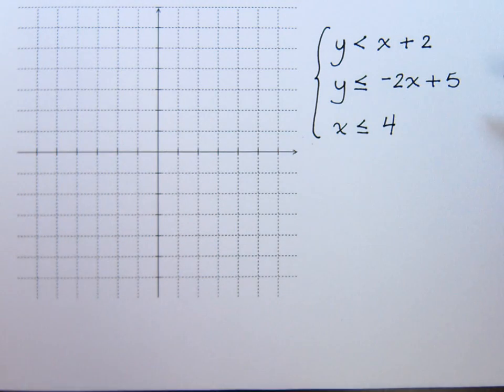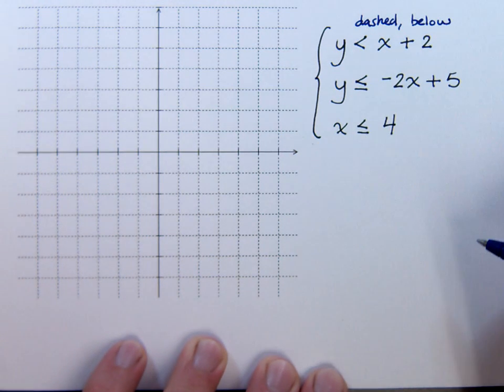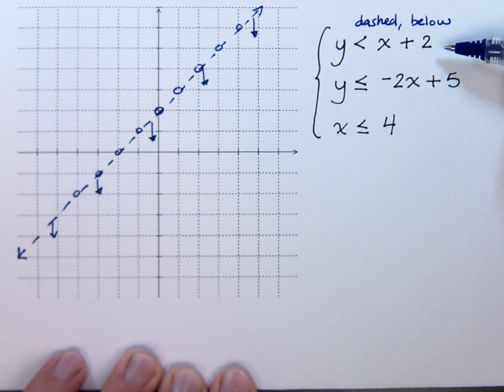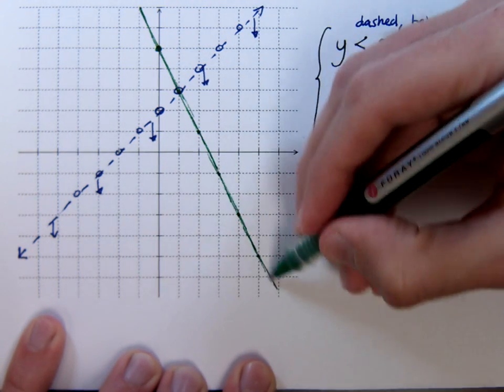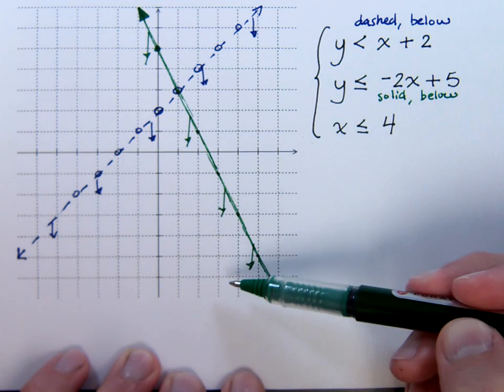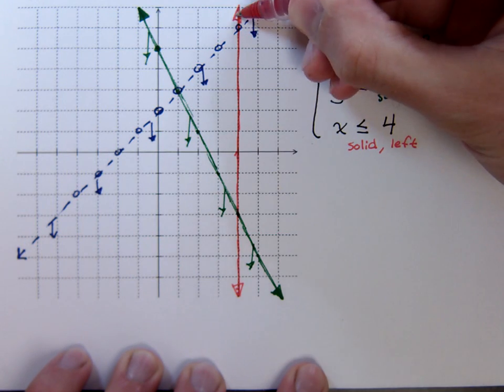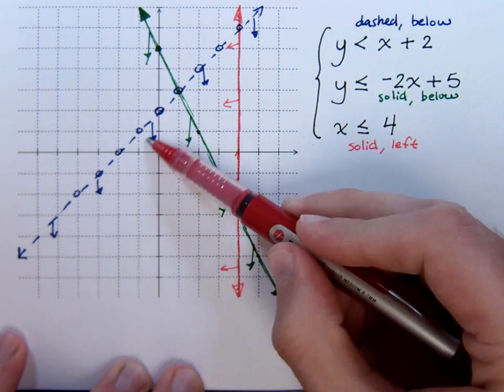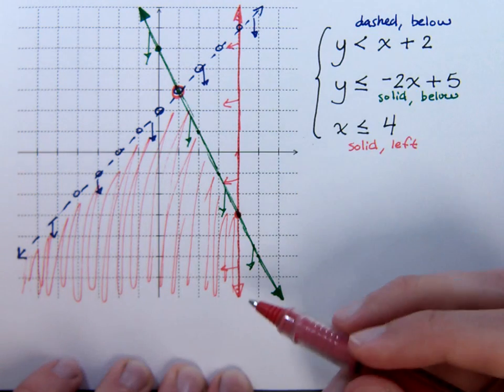Graphing Systems of Inequalities - 4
Graph:
{y less than x + 2
{y less than or equal to -2x + 5
{x less than or equal to 4